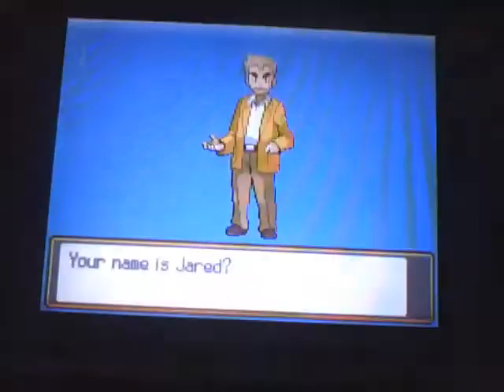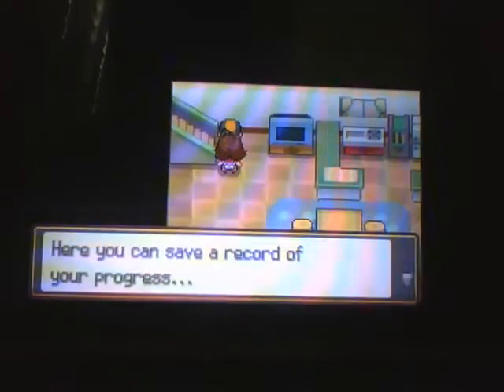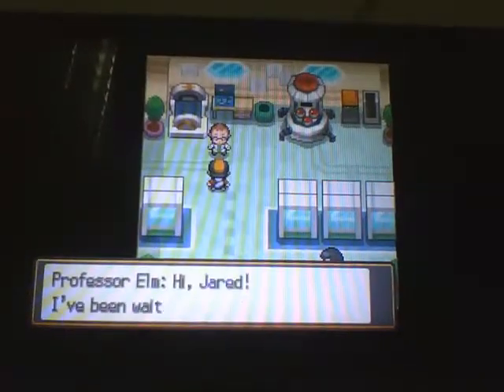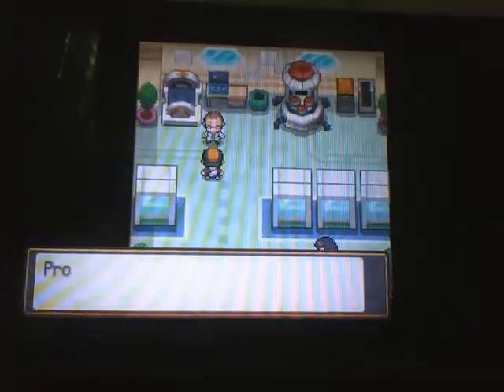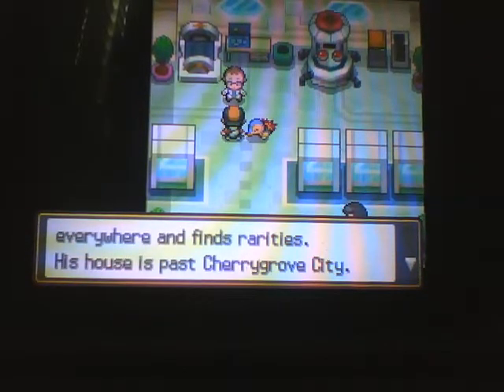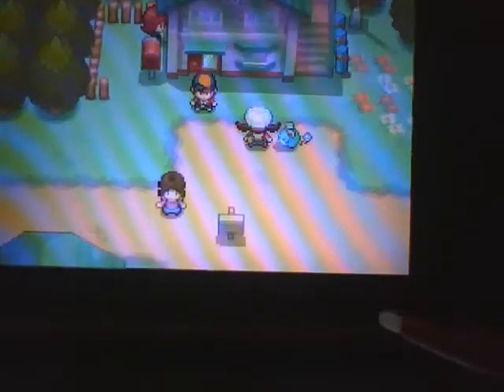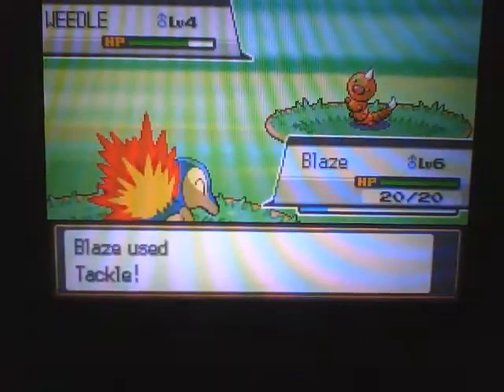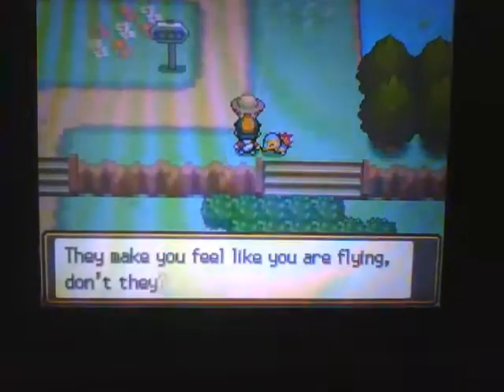Pokemon Soulsilver Walkthrough Part:1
:D Comment your friend code for pokemon black 2 if u want to battle. Also spread it to your friends  i would really appreciate it.  :)